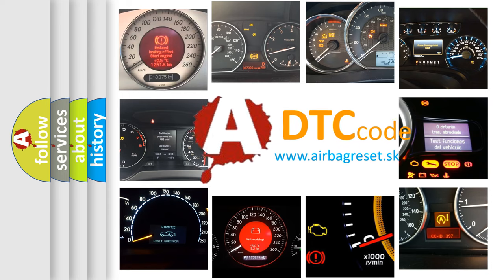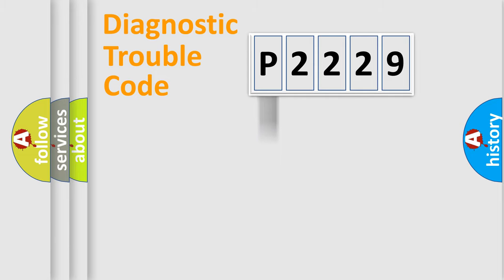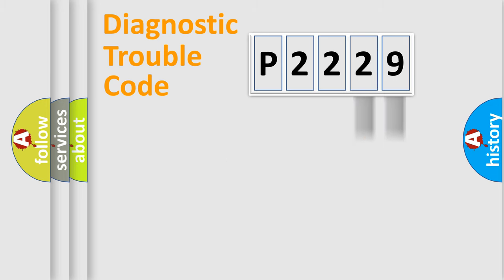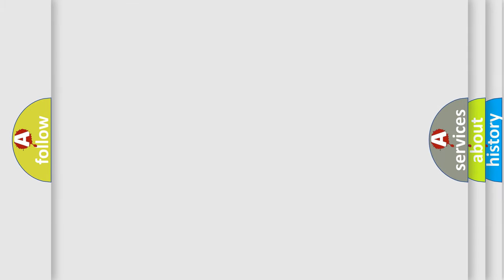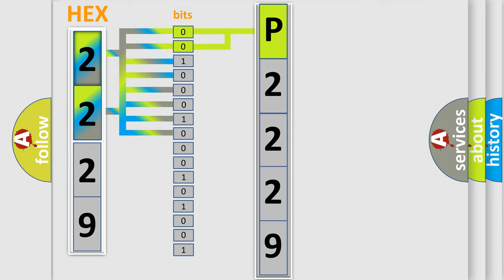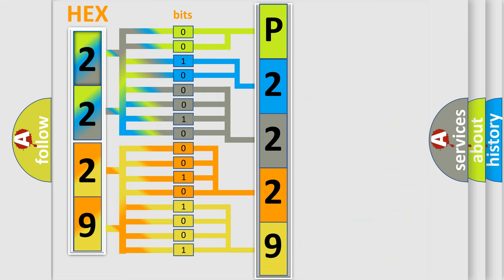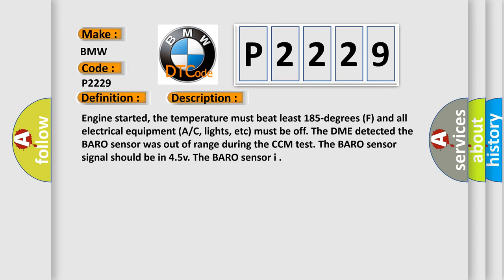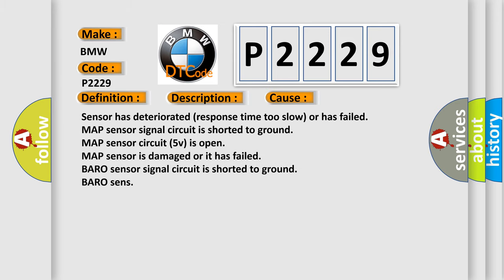DTC BMW P2229 Short Explanation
Contents:
0:21 Basic DTC analysis according to OBD2 protocol standard.
1:48 Insight into programming
2:58 A diagnostically understandable description of the Diagnostic Trouble Code
3:05 Basic error definition

Make:
BMW
Code:
P2229
Definition:
Barometric Circuit High
Description:
Engine started, the temperature must beat least 185-degrees (F) and all electrical equipment (A or C, lights, etc) must be off. The DME detected the BARO sensor was out of range during the CCM test. The BARO sensor signal should be in 4.5v. The BARO sensor i
Cause:
Sensor has deteriorated (response time too slow) or has failed
MAP sensor signal circuit is shorted to ground
MAP sensor circuit (5v) is open
MAP sensor is damaged or it has failed
BARO sensor signal circuit is shorted to ground
BARO sens